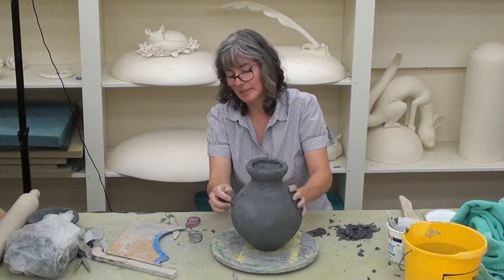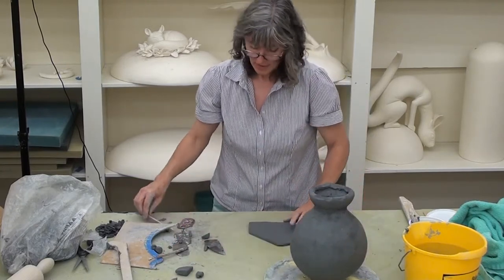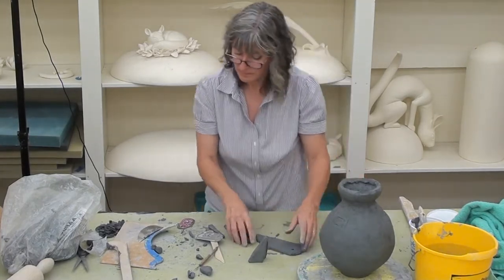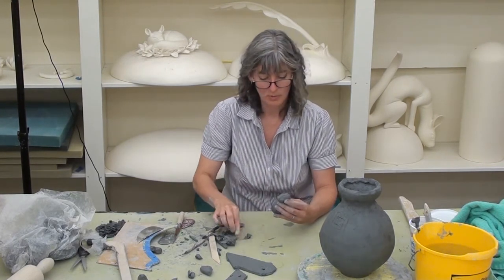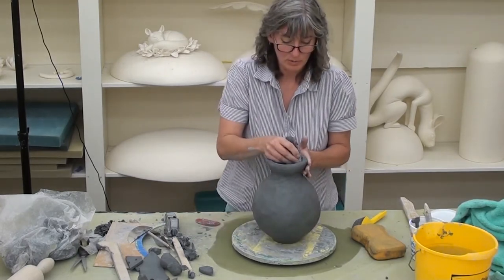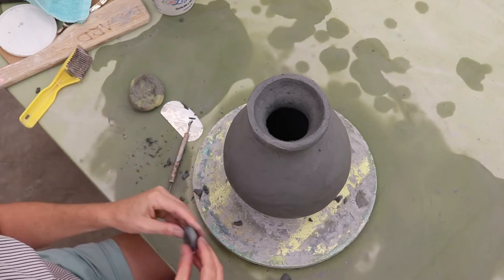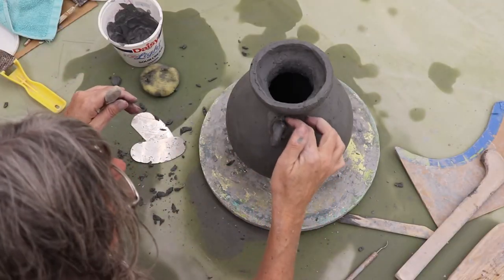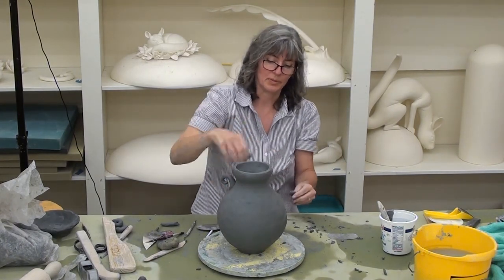Coil Building Part 4, Handles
Learn how to attach handles and making sure clay is the same consistency to avoid cracking